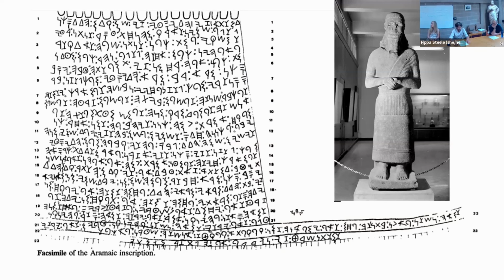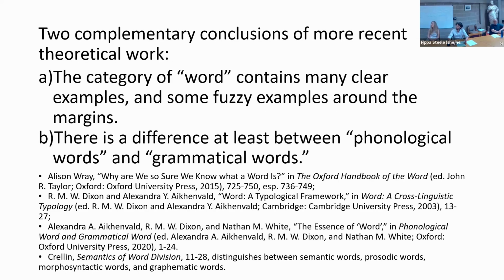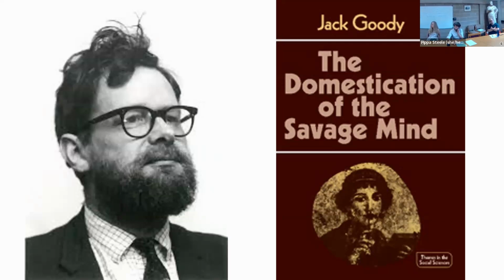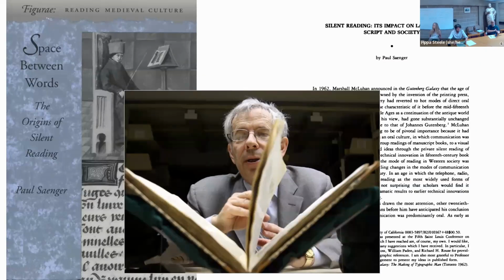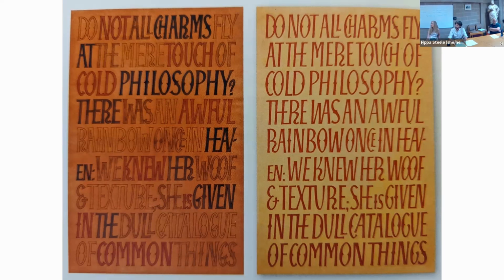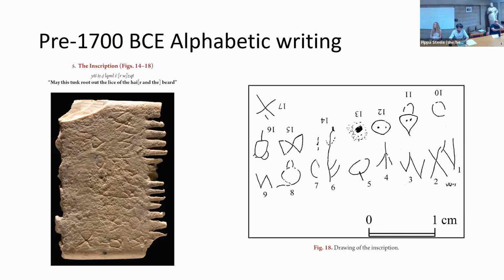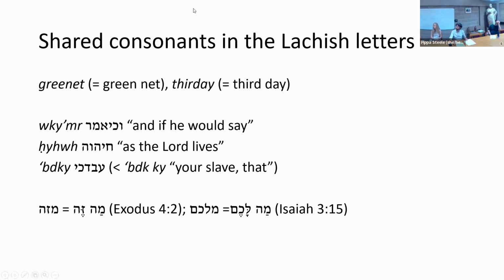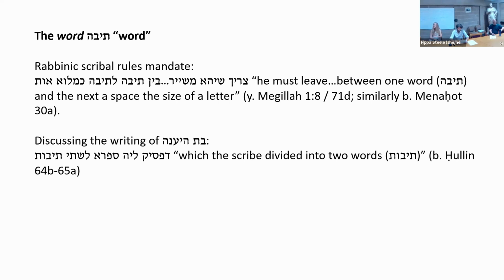Aaron Koller: Defining the 'Word' in Early Semitic Writing: Ancient Scribes and Modern Theories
Seminar by VIEWS Visiting Fellow Aaron Koller (12th June 2023), presenting his research on the concept of the word in early Semitic writing, with implications for the ways in which writing systems and features of writing and reading developed over time.

The VIEWS project (Visual Interactions in Early Writing Systems) is a UKRI Frontier Research Grant, grant no. EP/X028240/1.